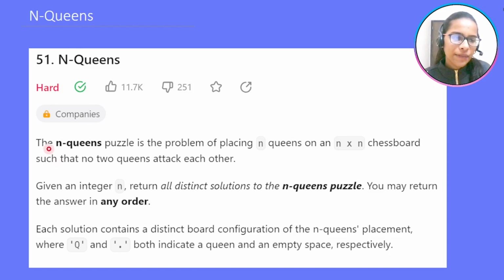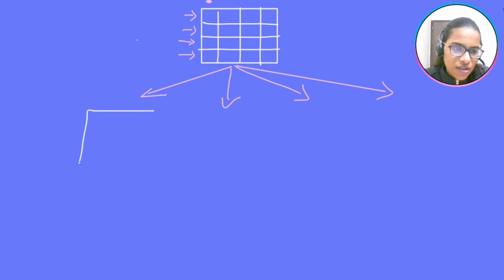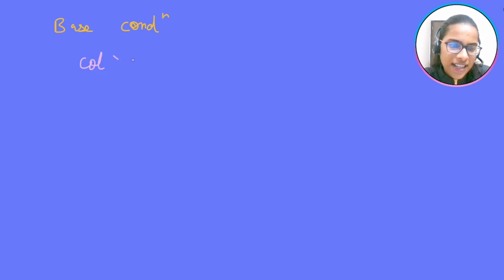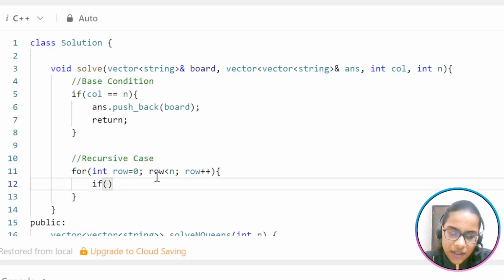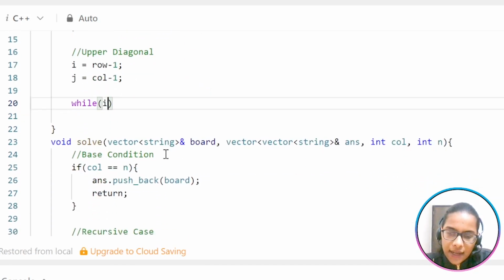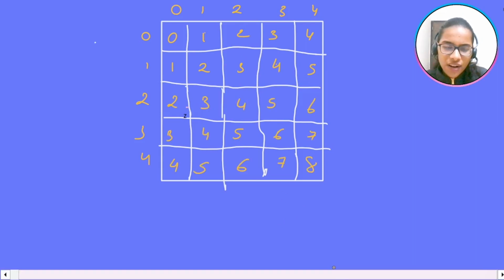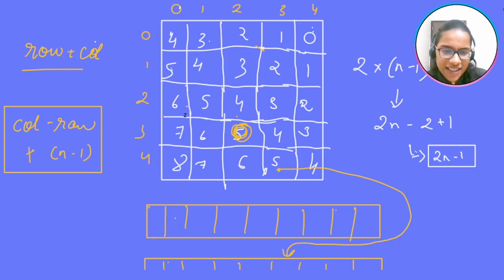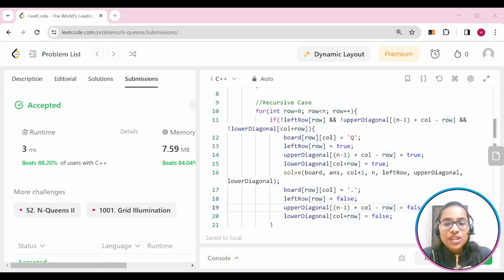Backtracking: Solving N Queens Problem | Lecture 31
In the thirty first video of 'Complete DSA Placement series with C+,+, we will solve two question on backtracking! 🤓

📌 What's in this Video:
- Solving N-Queens Problem

Whether you're a beginner looking to dive into the world of coding or a seasoned developer looking to brush up on your DSA skills, our channel has something for everyone.

Join us on this exciting journey of learning and discovery! Let's code together and take your programming skills to new heights! 🚁💻